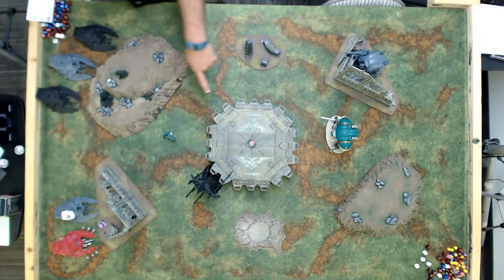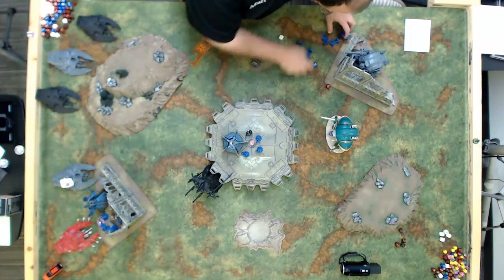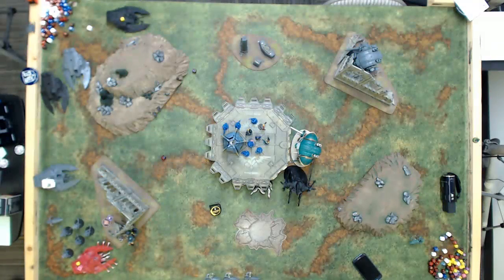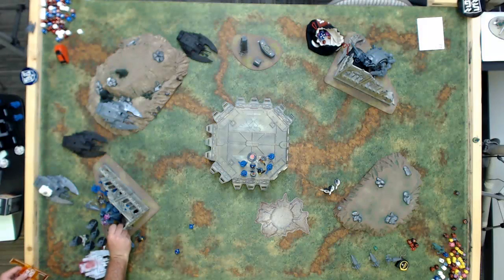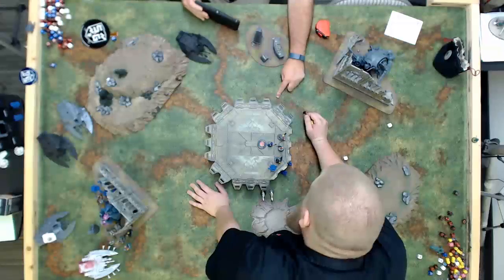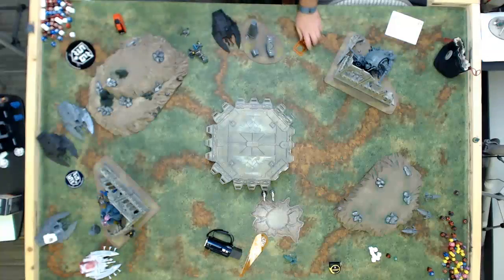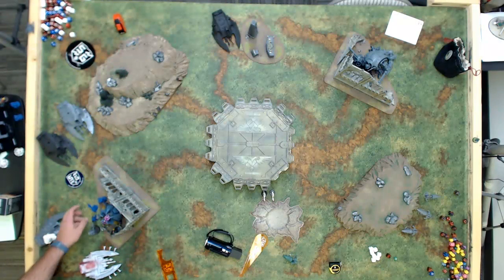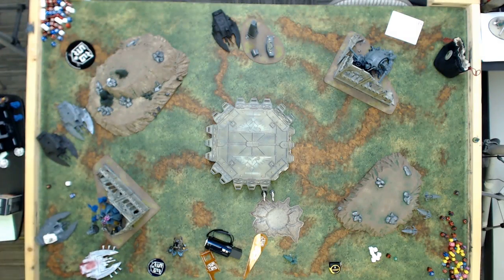Warhammer 40k List Doctor: 7.5 Dr. Cerino (UM/SW) vs Jesse (Eldar) 11th Company Episode 209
Welcome back to the List Doctor!! This will be on episode 208 of the 11th company!

Dr. Newton is doctoring an Eldar list from one of our listeners. This is a BAO style game, with Cerino playing a Salamanders with Imperial Knight list for testing purposes! Enjoy the game and check out the segment for actual list changes!

Aaron bratt
Main- Ultrasmurffs
HQ's
Tiggy
Librarian : MLv2/Termie Armor/Axe/Stormshield

Troops
Tac Squad - 10 man : Lascannon, Flamer, Combi-Flamer, Drop Pod
Tac Squad - 10 man : Lascannon, Melta, Combi-Melta, Melta bomb, Drop Pod
Tac Squad - 5 man : Melta, Combi-Melta, Melta-bomb, Drop Pod

Elites
Legion of the Damned - Melta, Multi-Melta, Combi-Melta

HS
Centurion Dev.  - 3 Man : Grav/Hurricane Bolters/ Omni Scope

Allies- Space Puppies

HQ
Rune Priest : ML 2/Runic Axe

Troops
5 Blood Claws : Flamer Drop Pod

Fast Attack
Drop Pod